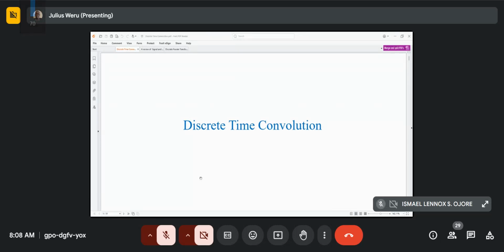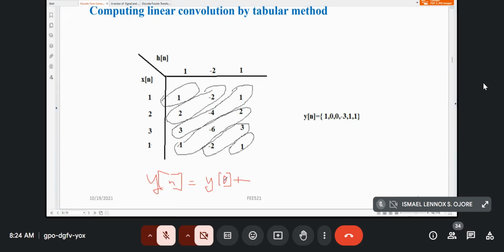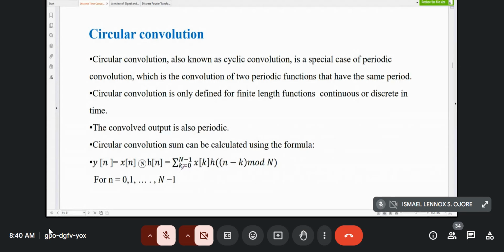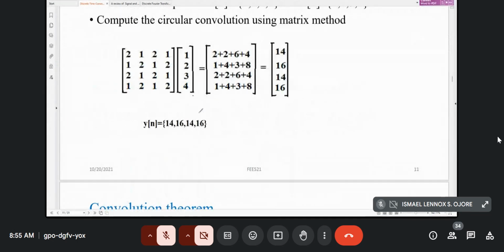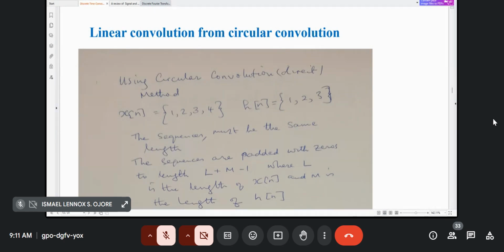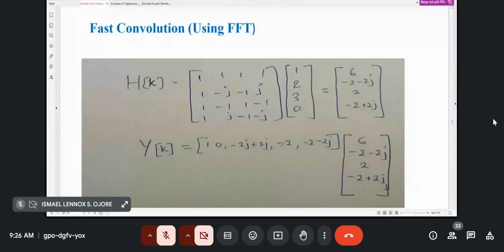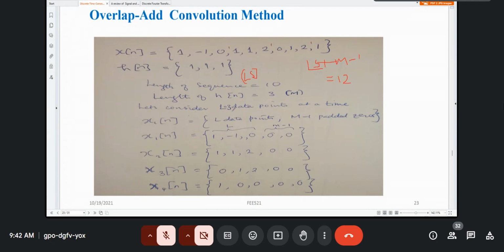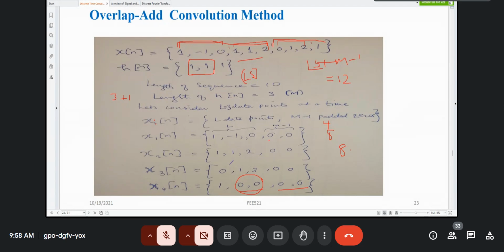FEE521: Lesson 4 (3/10/2024)